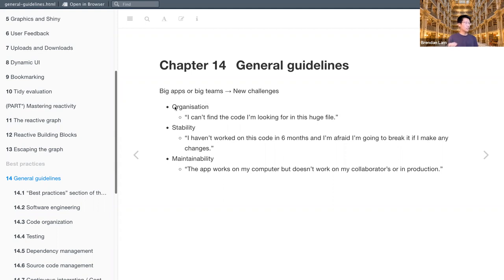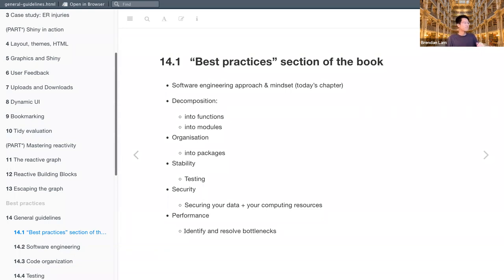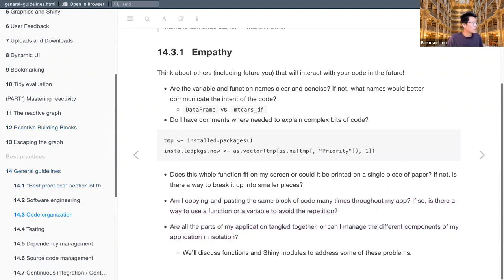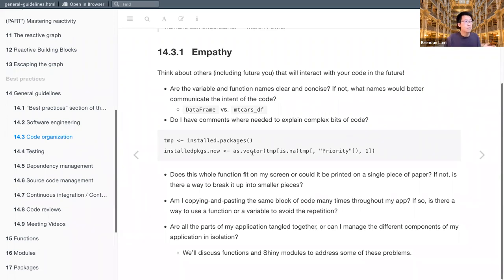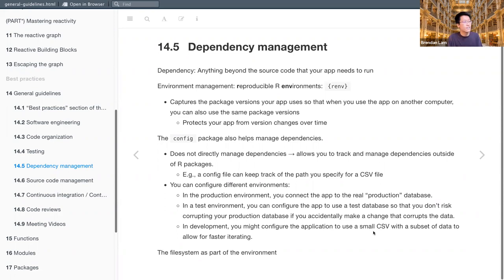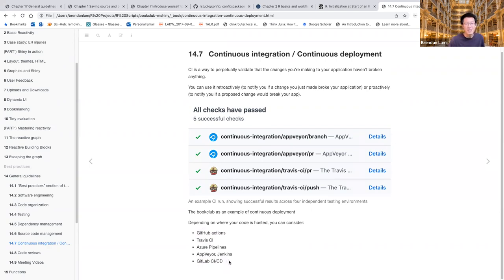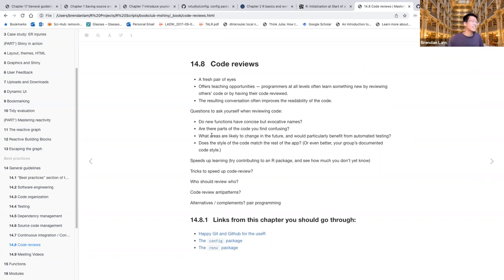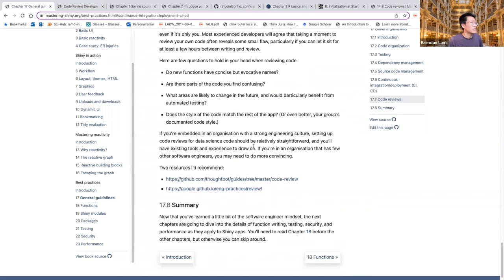Mastering Shiny Book Club: General guidelines (mshiny03 17)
Brendan Lam presents Chapter 17 ("General guidelines") from Mastering Shiny by Hadley Wickham on 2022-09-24, to the DSLC Mastering Shiny Book Club (cohort 3).